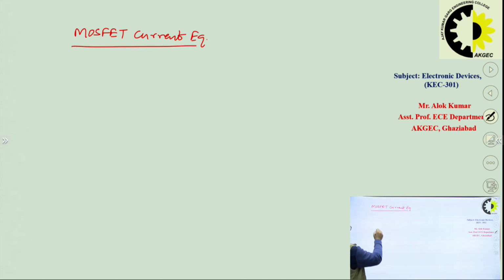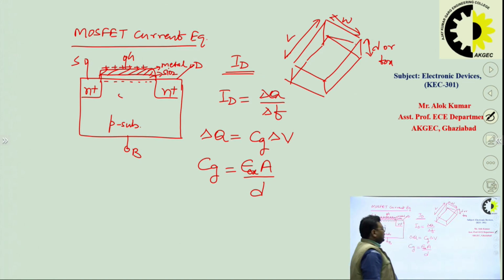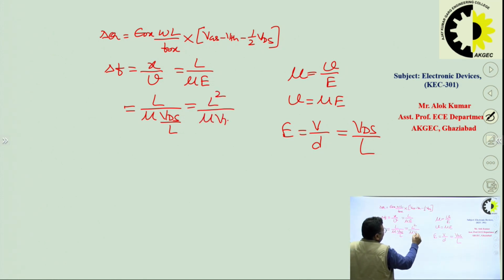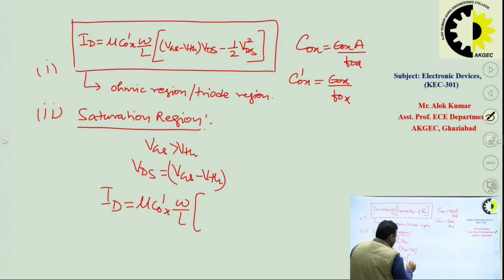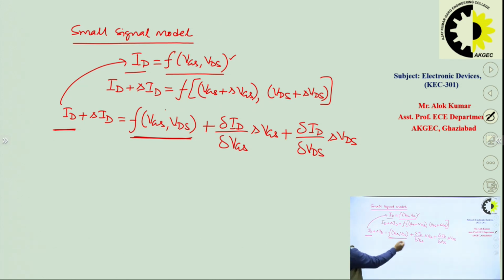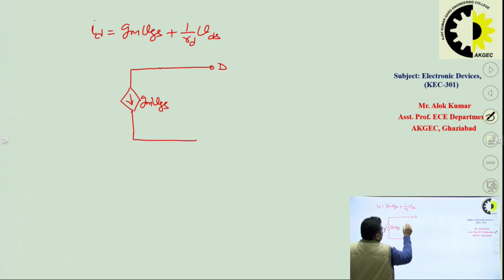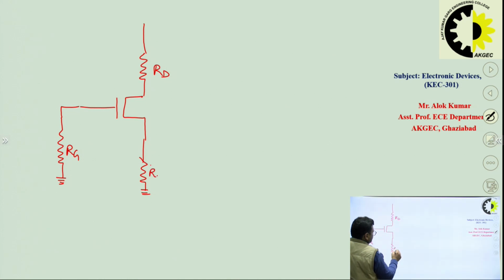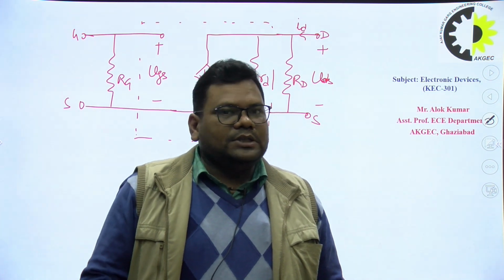''MOSFET Current Equation & Small Signal Model'' Electronic Devices Lecture 06 By Mr Alok Kumar, AK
In this lecture, the MOSFET current is derived for the both ohmic and saturation region. Then small signal model of MOSFET is explained.